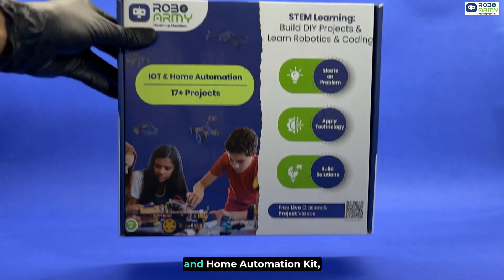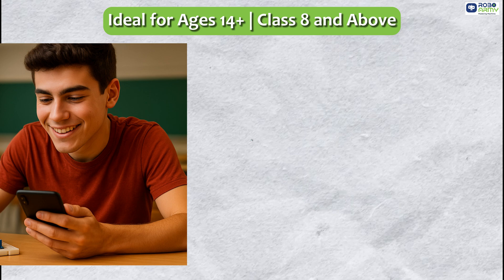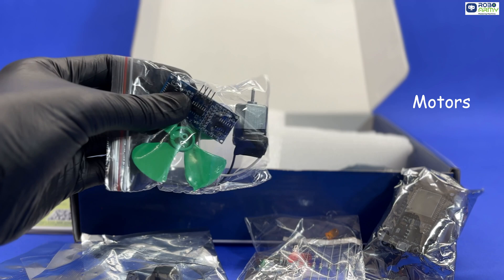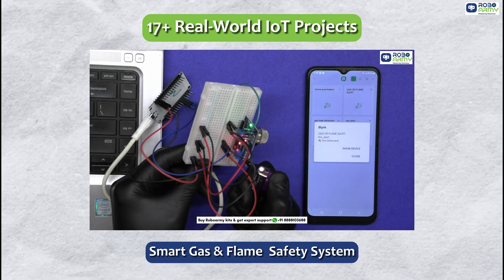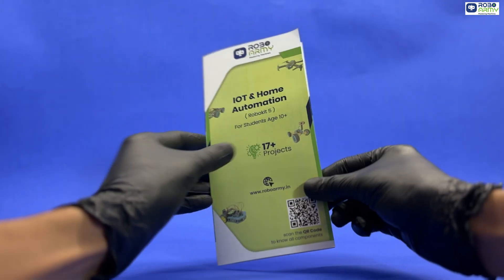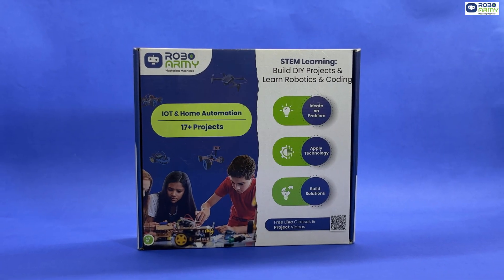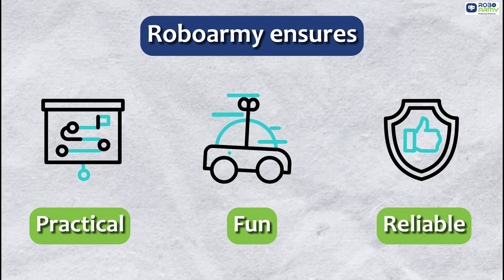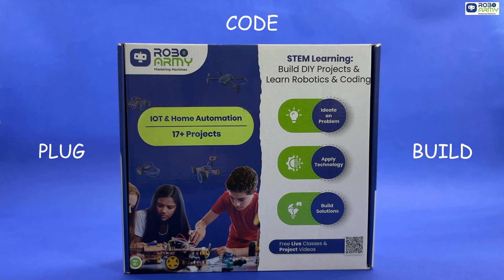🚀 Build 17+ IoT & Home Automation Projects | Smart DIY Kit for Students (Class 7+)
Welcome to RoboArmy’s IoT & Home Automation Kit – the ultimate DIY bundle for young innovators ready to step into the future of smart technology! In this video, we’ll explore the components inside the kit and showcase how you can build real-world IoT and home automation projects with ease.

📘 This kit includes a handy trifold brochure featuring:
 ✅ QR codes for every project
 ✅ Step-by-step video tutorials
 ✅ Downloadable codes and circuit diagrams

🎁 What’s Inside?
 Packed with 25+ high-quality components including a microcontroller board (compatible with Arduino IDE & ESP), sensors, displays, buzzers, relays, and more. No soldering required – just plug and play!

💡 Build 17+ Smart IoT Projects such as:
 ✔️ IoT-Based Home Automation | Control Devices Wirelessly
 ✔️ Smart Gas & Flame Safety System with Real-Time Alerts
 ✔️ IoT Pet Feeder | Automate Pet Care Anytime
 ✔️ IoT Weather Station | Monitor Temperature & Humidity Online
 ✔️ Real-Time Internet Clock (WiFi + NTP)
 ✔️ Wireless Notice Board with OLED Display & Buzzer
 ✔️ IoT Smart Water Level Monitoring System
 ✔️ Cloud-Based Car Parking System

🔌 Also Includes:
 ✔️ Microcontroller Board (ESP32 compatible)
 ✔️ 25+ Components for 17+ Projects
 ✔️ USB Data Cable & Connecting Wires
 ✔️ Complete Project Brochure with QR Codes
🧠 Perfect for:
 ✔️ School Science & IoT Projects
 ✔️ Students & Innovators (Ages 10+)
 ✔️ STEM & Coding Enthusiasts
 ✔️ Future Tech Creators 🚀

📲 Learn Easily: Just scan the QR codes in the brochure, watch the tutorials, and start building instantly!

🔧 Learn. ⚡ Automate. 🌍 Innovate.